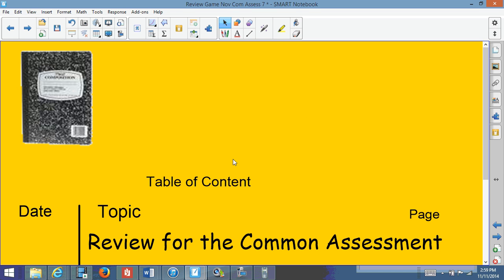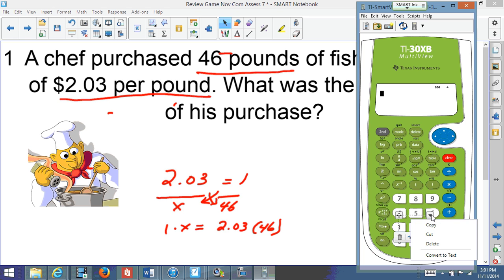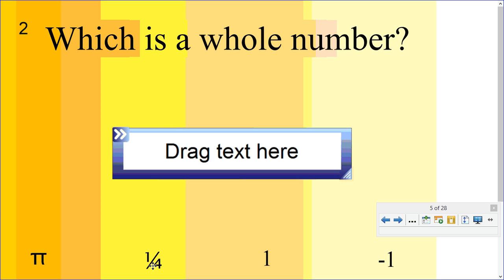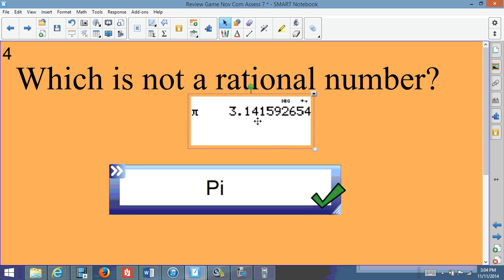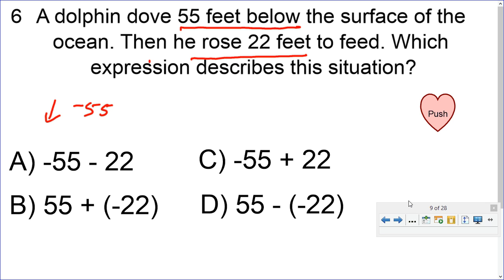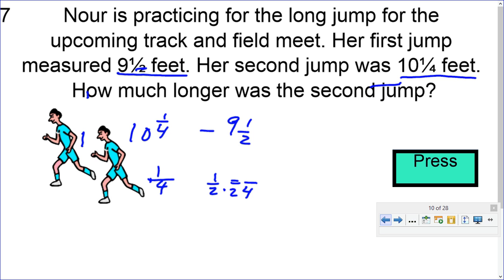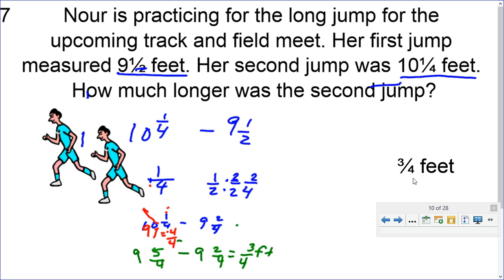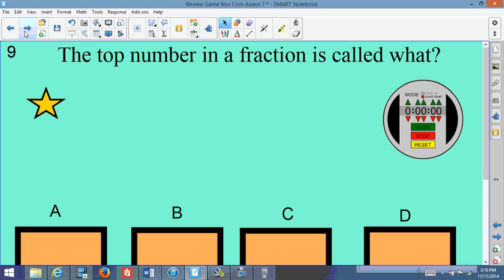Review for Common Assessment Grade 7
Description: Students will review concepts for the first common assessment.